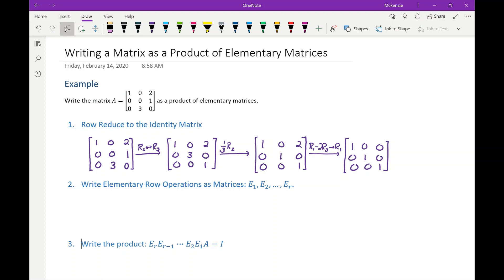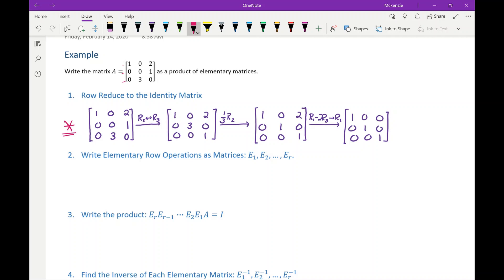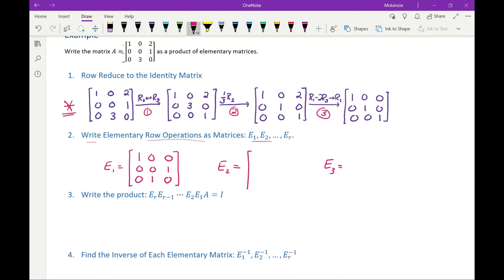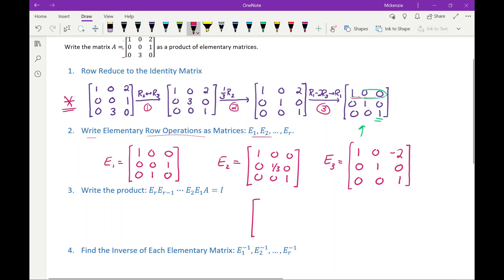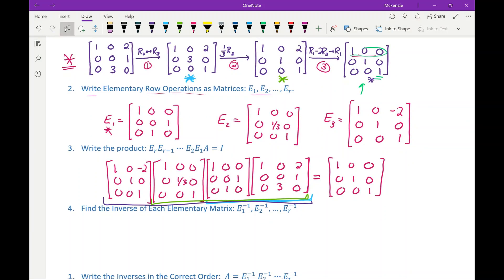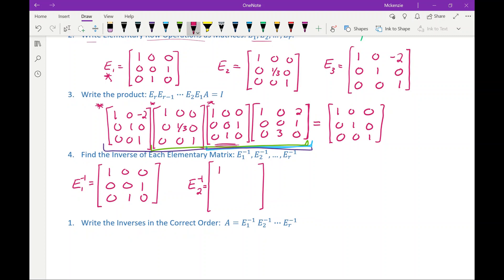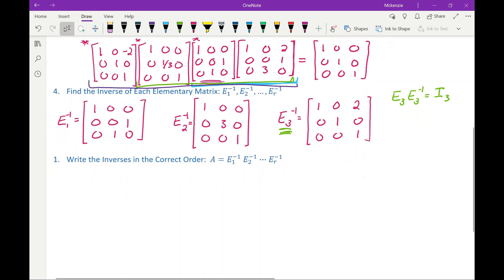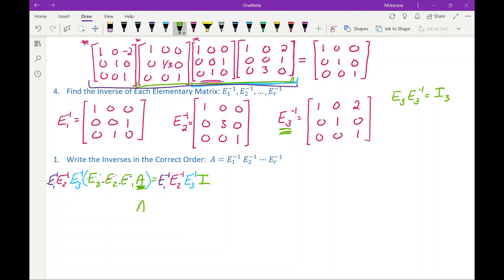Writing an Invertible Matrix as a Product of Elementary Matrices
Elementary matrices are actually very powerful, and the fact that we can write a matrix as a product of elementary matrices will come up regularly as the semester progresses.